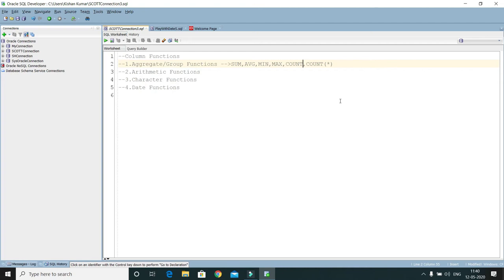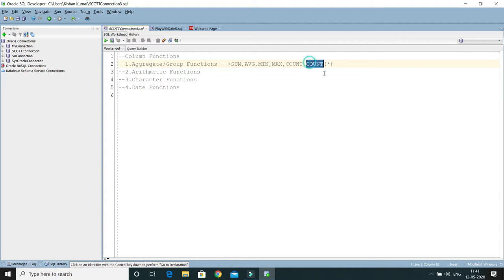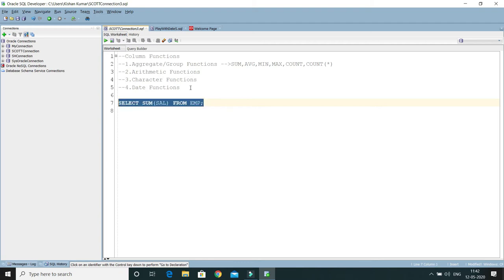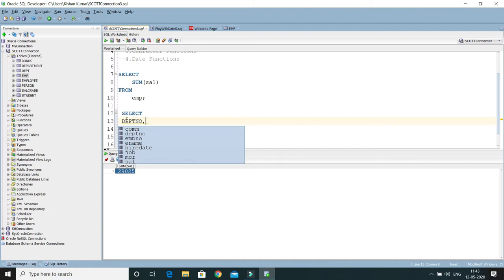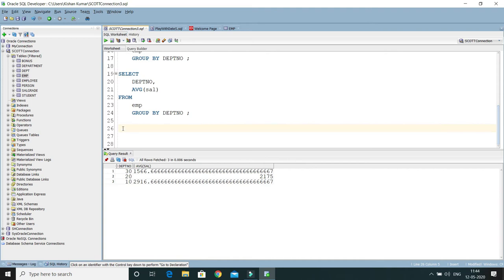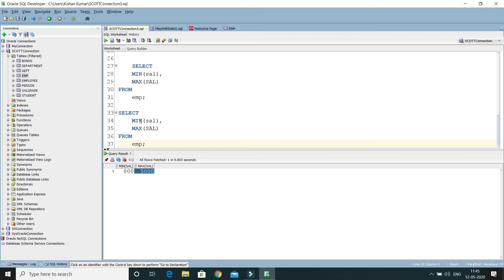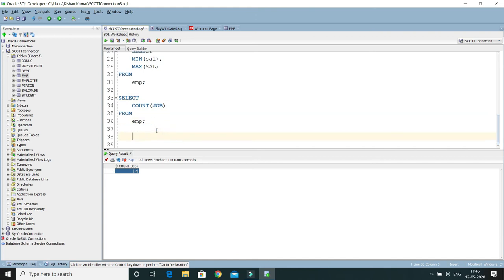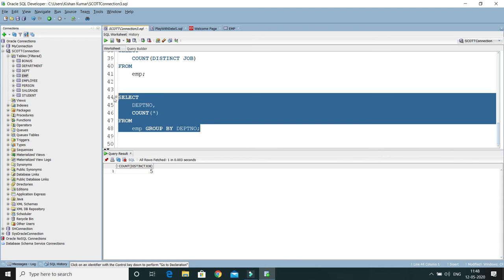Aggregate or Group functions in Oracle with Example(SUM,AVG,MIN,MAX,COUNT)?||Oracle Database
About this Video:
This video talks about Aggregate or Group functions in Oracle?